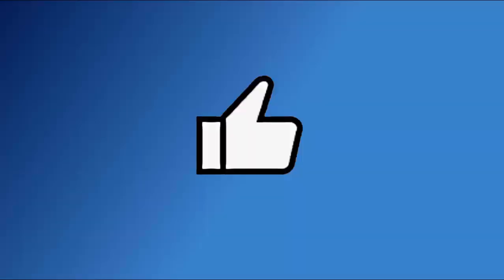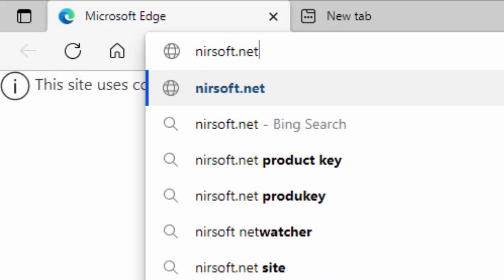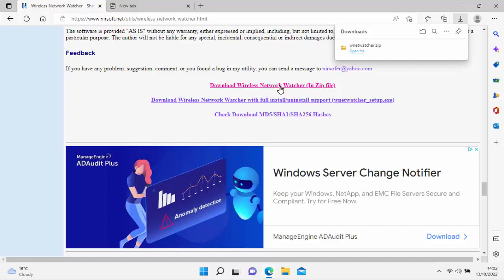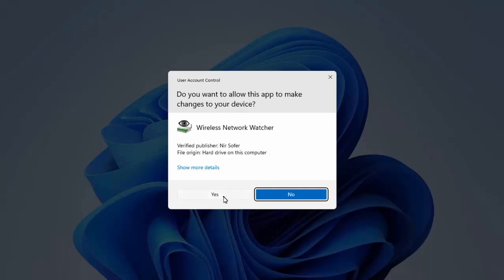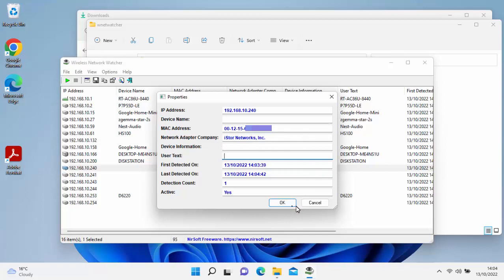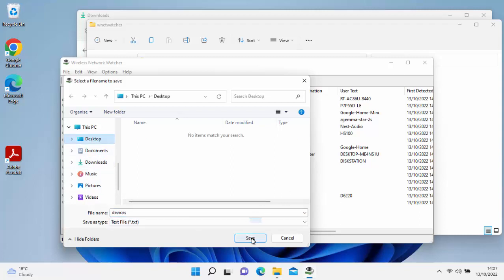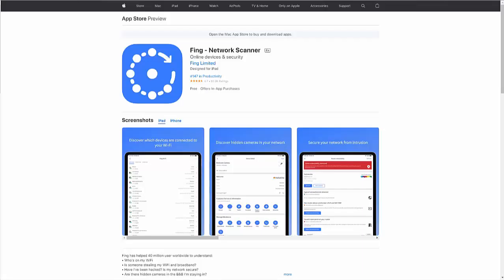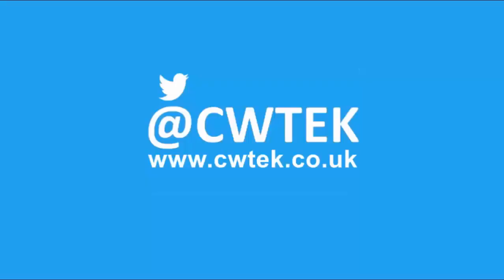🔴 Has Someone Hacked your Wifi - We Show You How You Can Check? 🔴